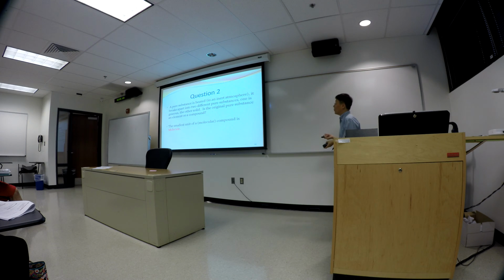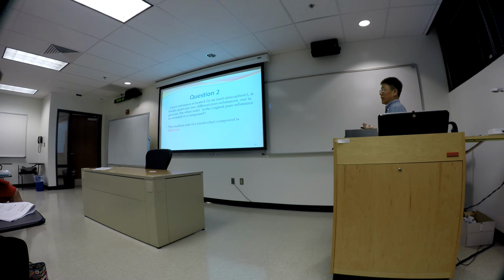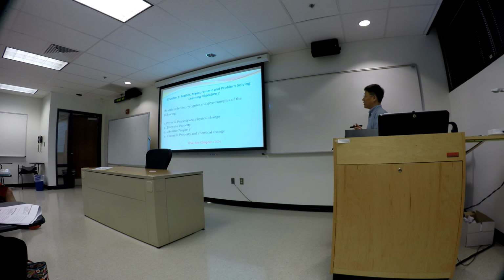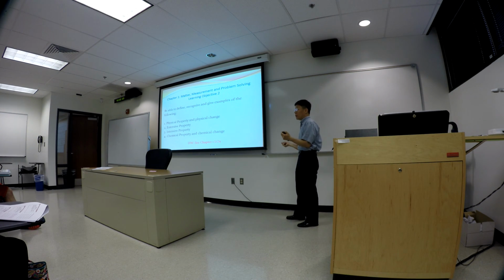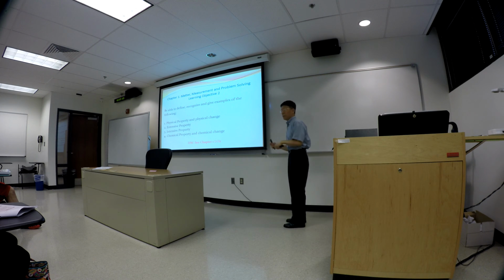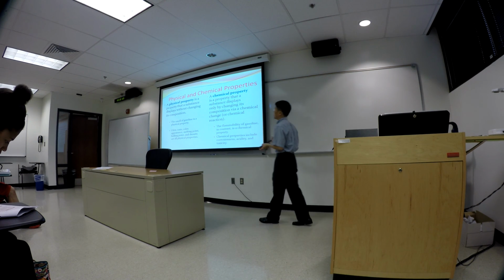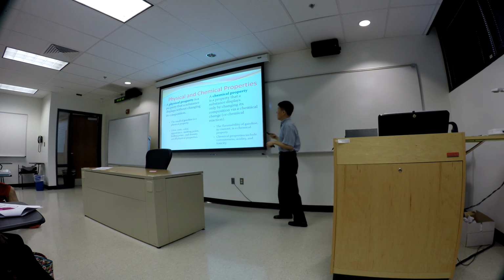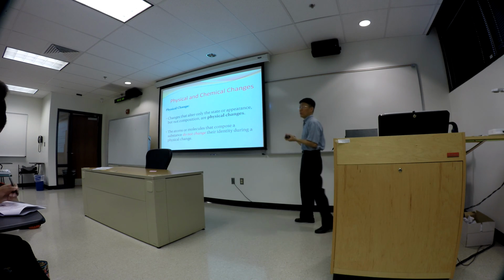Day 2 Part 2 Lecture General Inorganic Chemistry 101 GoPro Hero 4 Black 4k